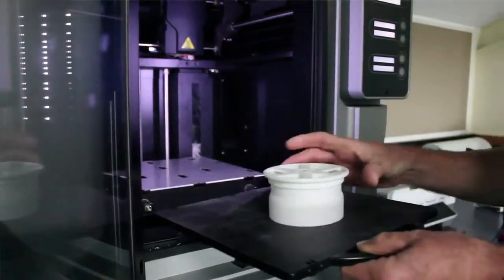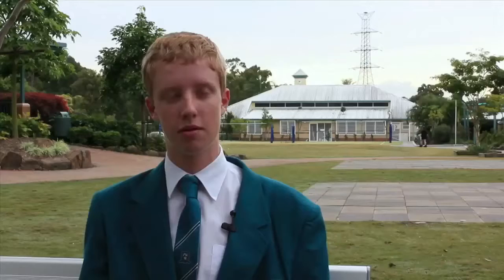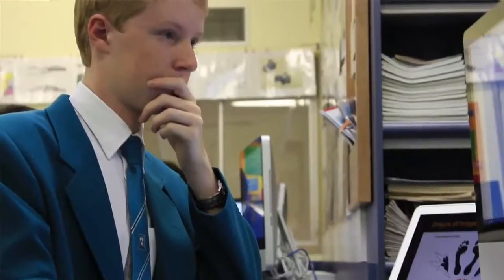I'm a King's Kid - Graphics